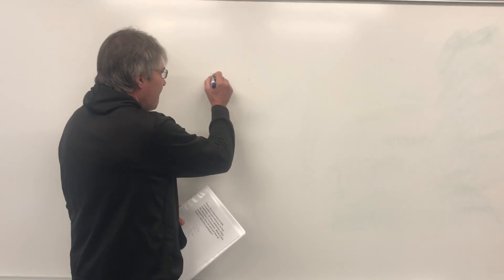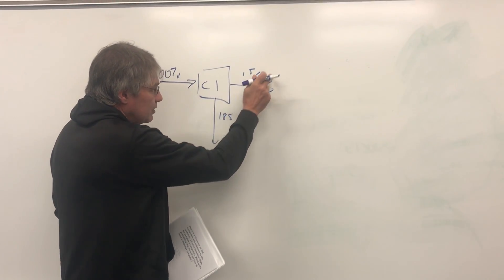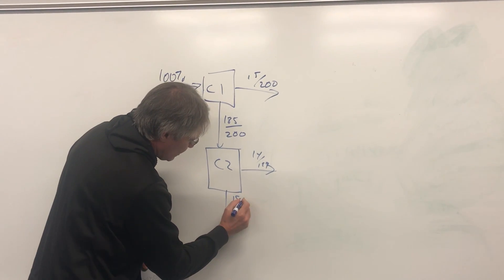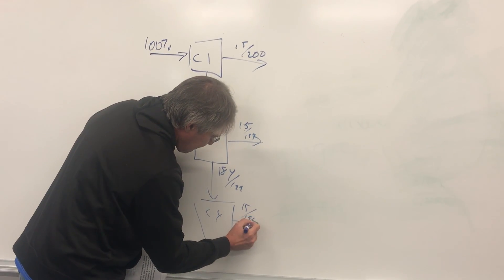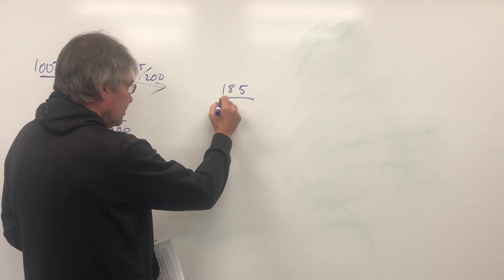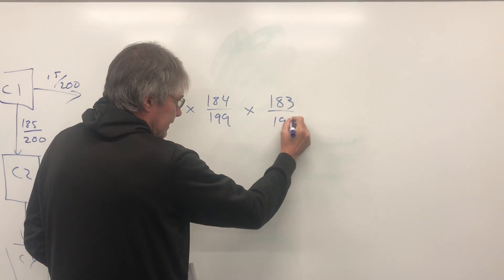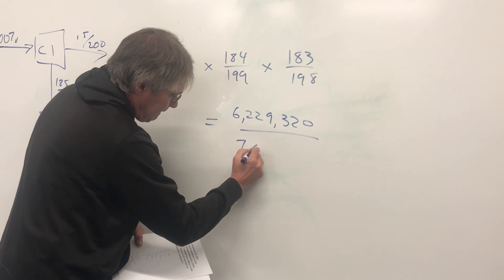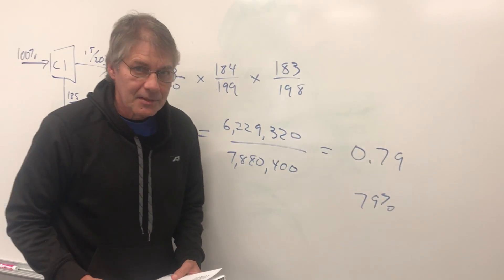Six Sigma Blackbelt Unit 6 Question 11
There is a shipment of 200 computers and unknown to the customer, 15 have defective chips. He samples 3 computers. What is the probability that he will not find at least 1 defective computer?